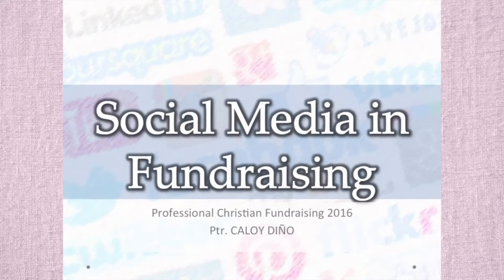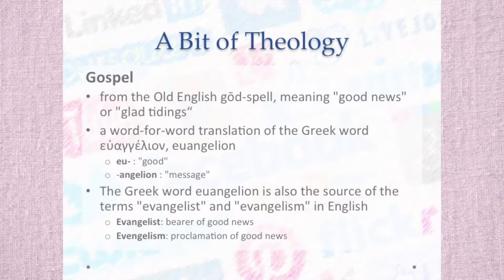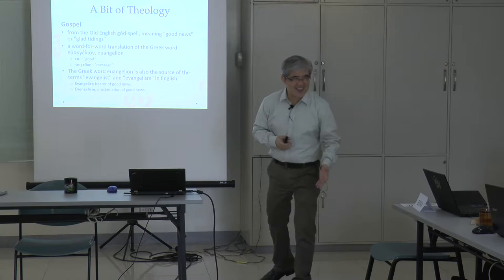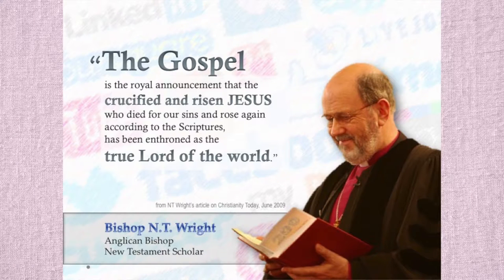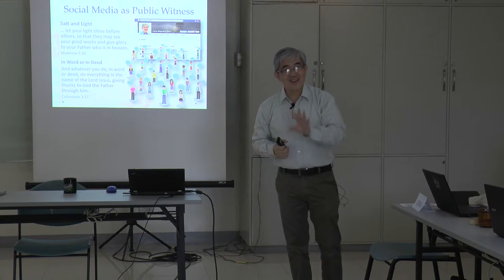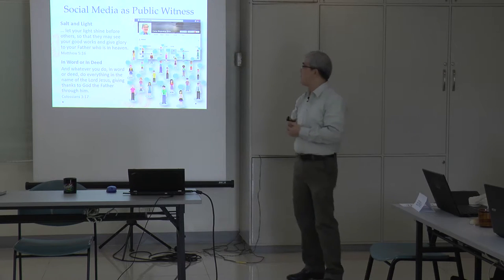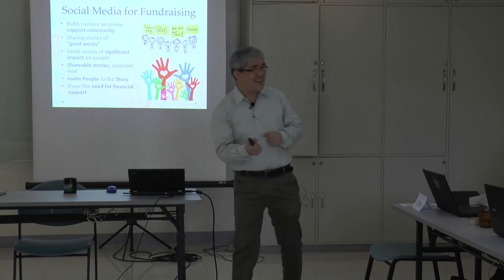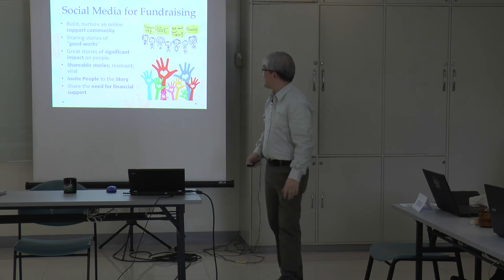ATS SNS 160914 1 1 A bit of Theology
Christian MBA

"SNS in Fundraising"

Speaker : Caloy Dino

Asia Theological Seminary
Christian Stewardship Association